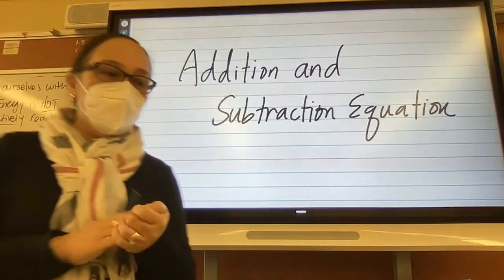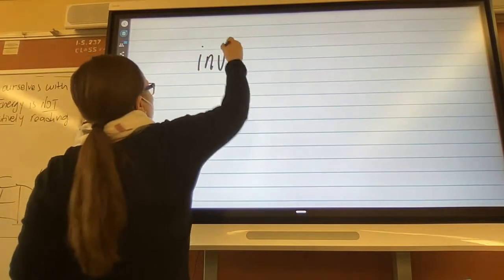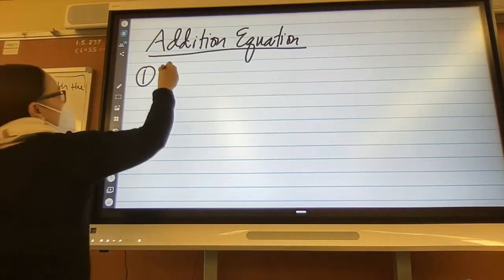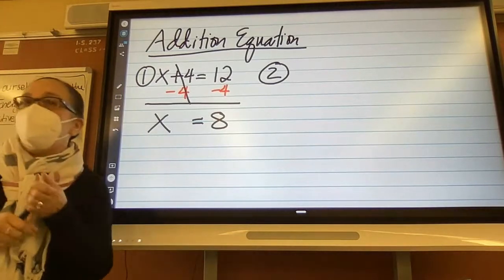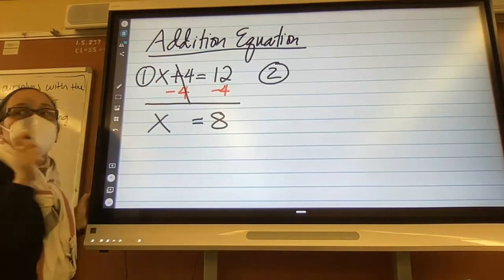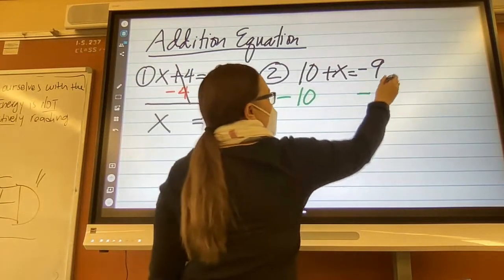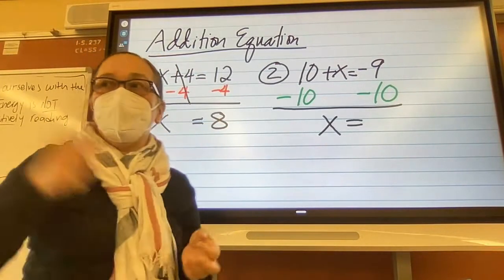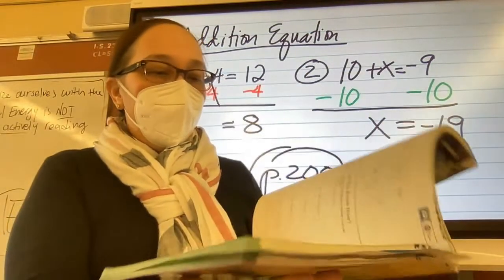Addition Equations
Lesson 4.5 of Envision Curriculum Solving Addition Equations using  Inverse operations.